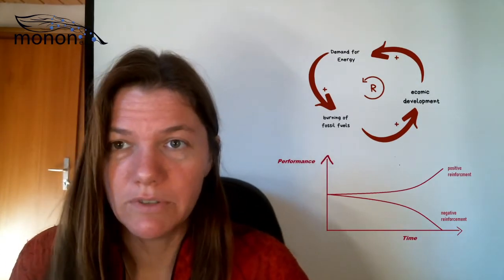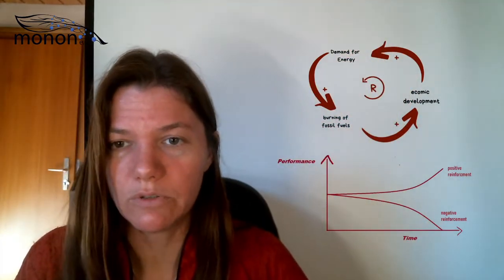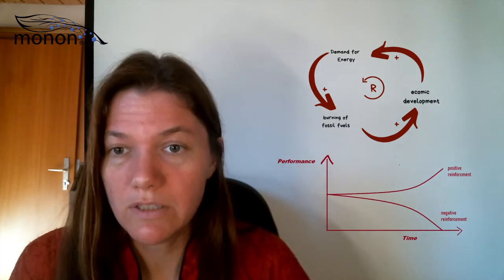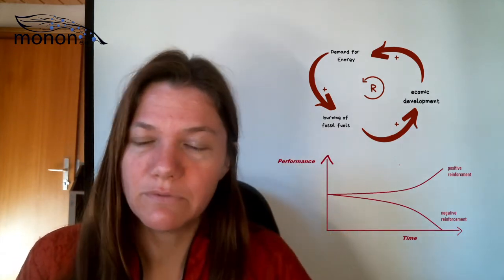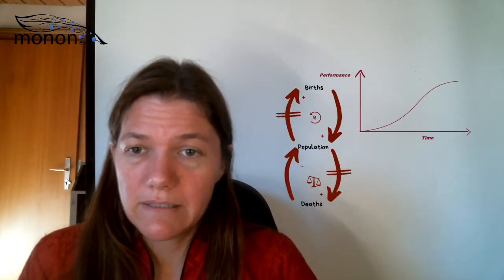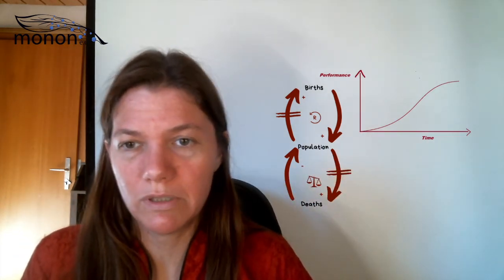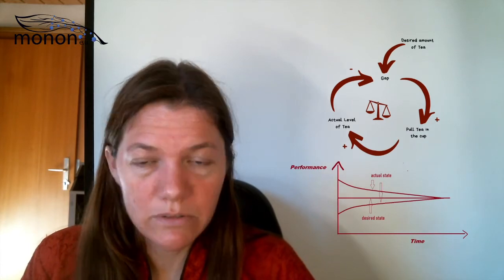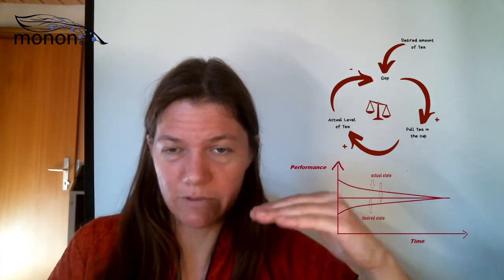Systemic Thinking: Behaviour Over Time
In this video I show you some patterns which emerge from different causal loop diagrams. These patterns - also called behaviour over time - is what we can observe if we follow the development of particular system.
This video is part of the systemic thinking series.

About this channel:
Monon e.U envisioning a regenerative future: @